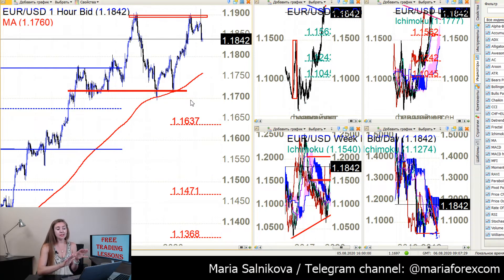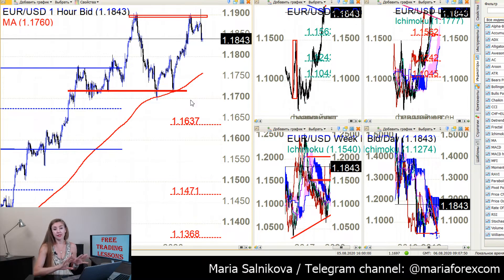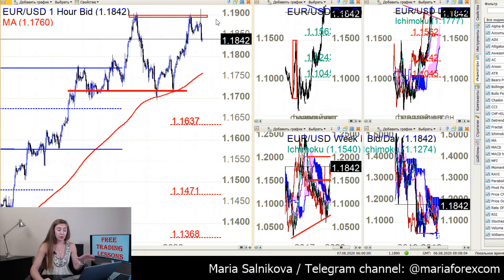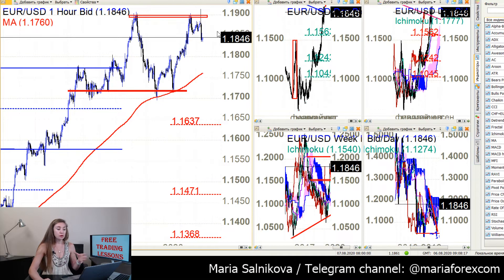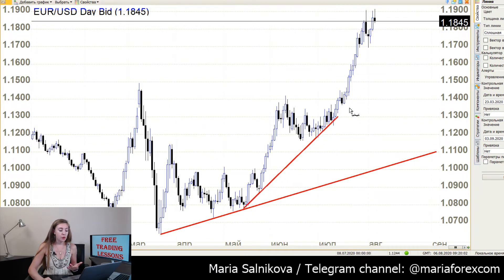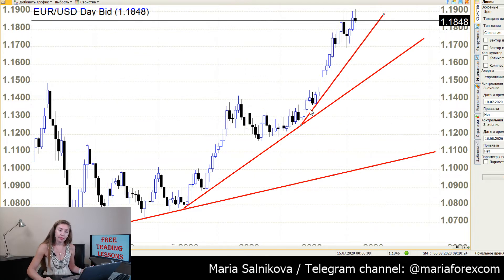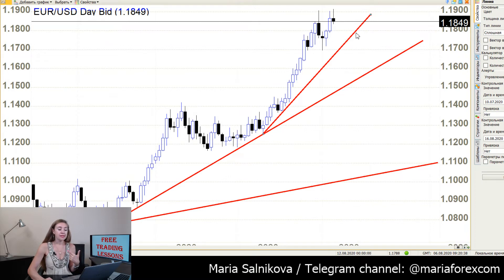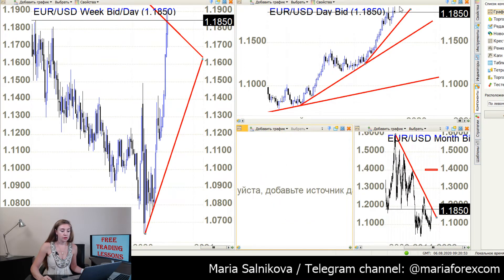How to draw trendlines? Forex, Stock Part 1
That's the very first step that you begin with. I start FREE online lessons so that you have time to go through them again and again. If you Learn how to make trendlines in a proper way from the history - you will be a good trader! There is a trading tactic that I use all the time based on trendlines! I will share it with you when the right lesson comes.

1. You need to watch video
2. You need to repeat movements with your own hands in your trading terminal
3. Ask questions if you need more explanation

Hello, my name is Maria Salnikova. I am an independent trader; analyst and I trade since 2008. I will give you trading ideas for different currencies, Oil, metals, stock on my Youtube channel for free. You are welcome to join it. By the way I already have a two year old successful Russian speaking YouTube channel. Check it out. Now I will repeat information for my English-speaking clients, traders friends and for you. Join my YouTube channel; write comments under the video what you would like to hear about.